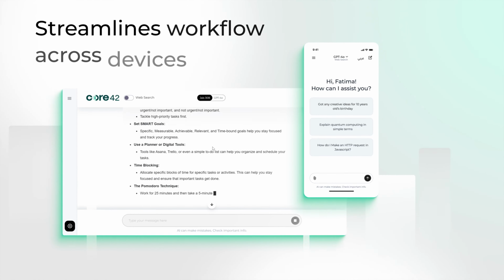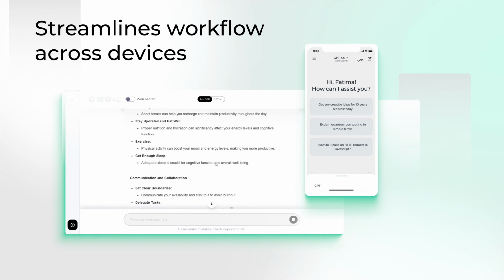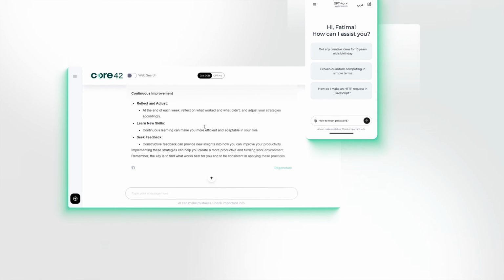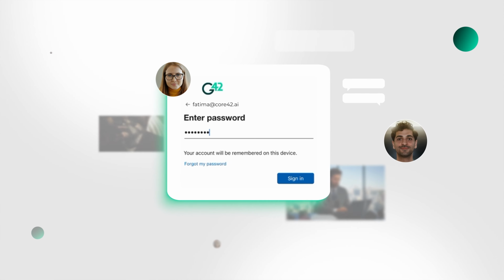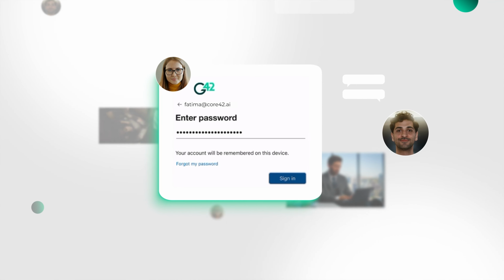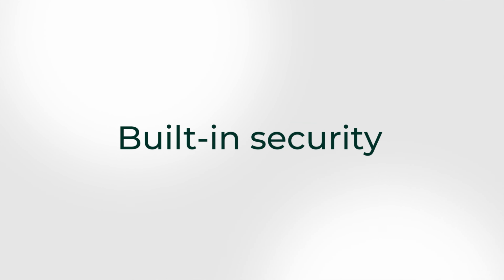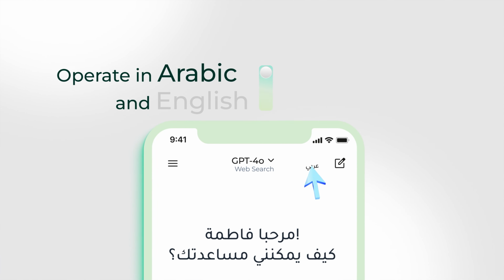Core42's Compass Chat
Unlock a new level of productivity with Compass Chat by Core42.

Compass is your AI-powered assistant, seamlessly integrated with GPT-4o and JAIS 30B, supporting both Arabic and English languages.

Enjoy synchronized conversations across all devices for an uninterrupted workflow.

With built-in security features, Compass Chat transforms how you brainstorm ideas, analyze data, and draft reports.